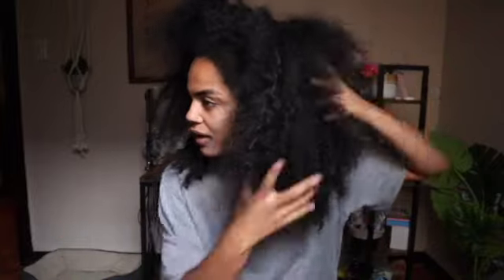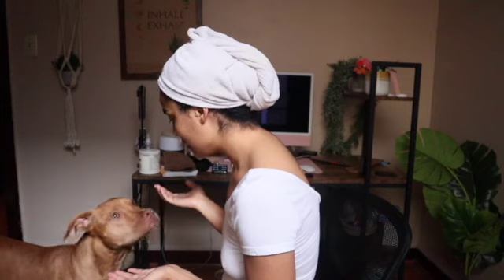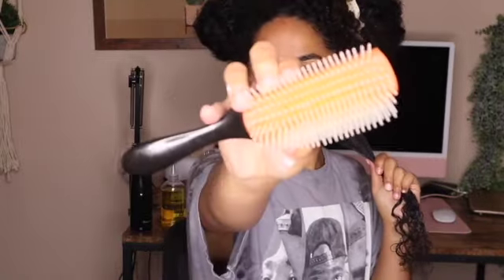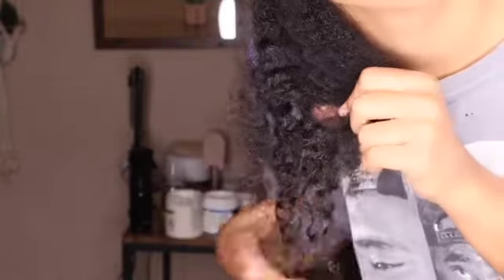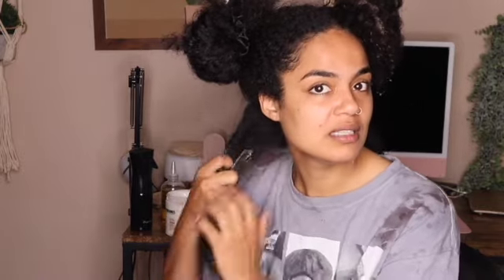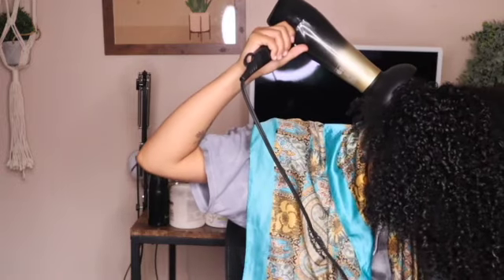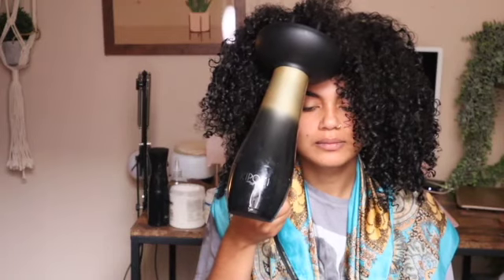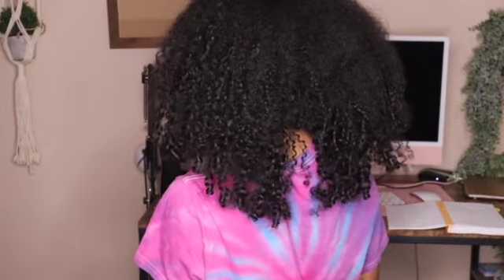UPDATED natural hair wash n' go routine | naturallysage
hey y'all,

I hope y’all enjoy this video. This is my full wash n' go routine. I tried to keep it short and simple, but as always leave any questions down below.

FILM EQUIPMENT:
✖️ Ring Light ✖️